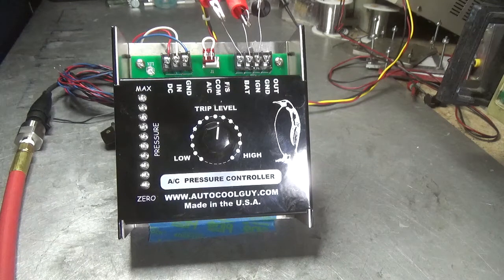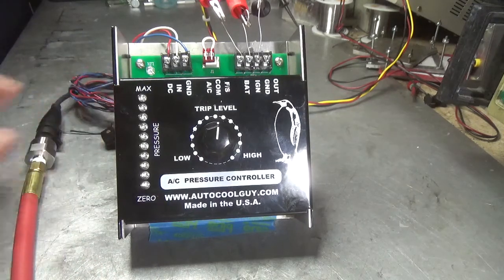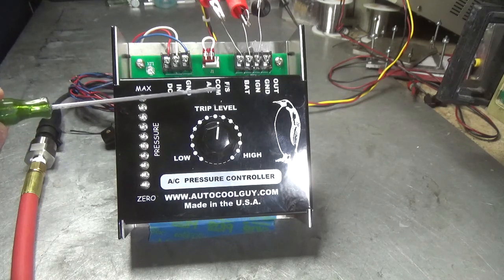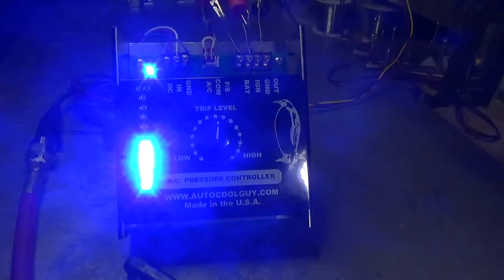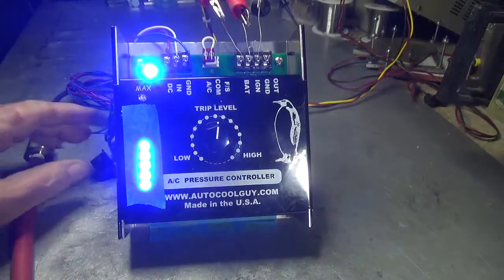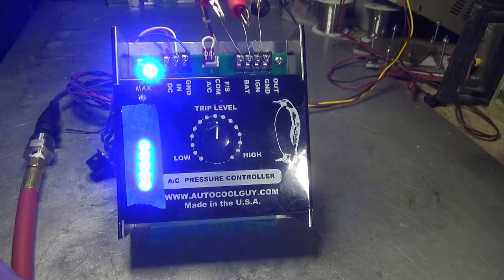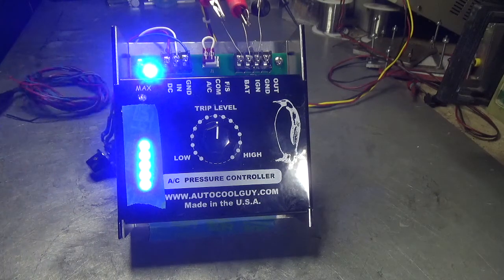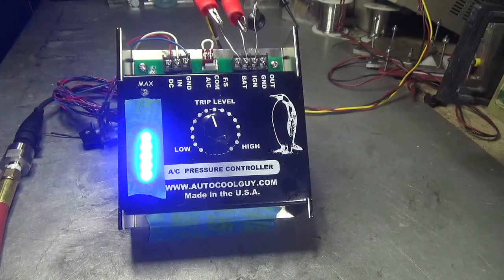A/C PRESSURE CONTROLLER FROM THE AUTO COOL GUY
The Auto Cool Guy has developed an A/C pressure controller that will work with your Auto Cool Controllers.   It can switch in the A/C mode or the Fail Safe mode with a program plug, It has 10 LEDs t show sensor pressure and a knob to select the pressure trip mode of your fan.